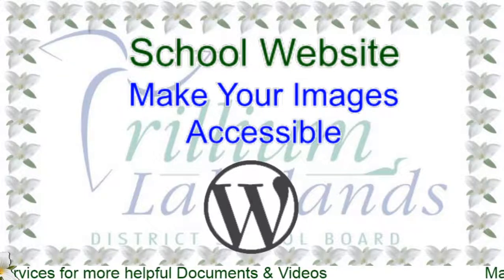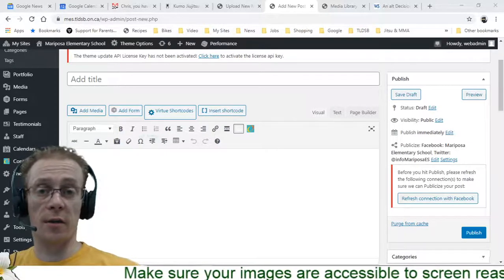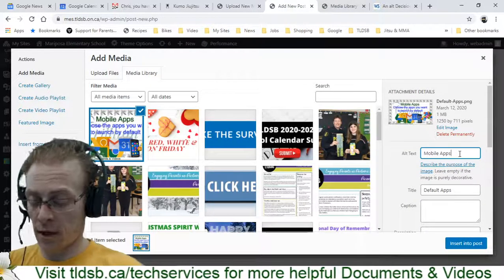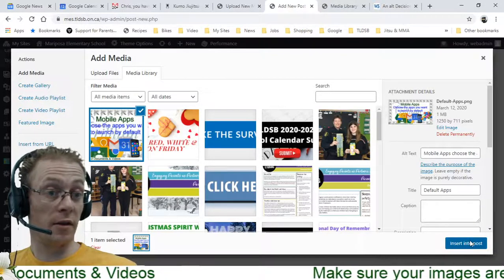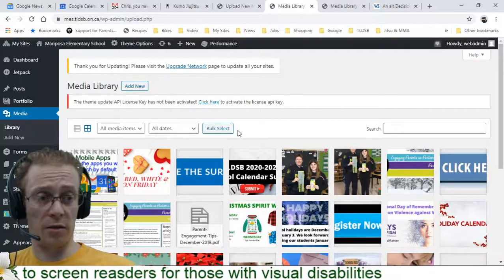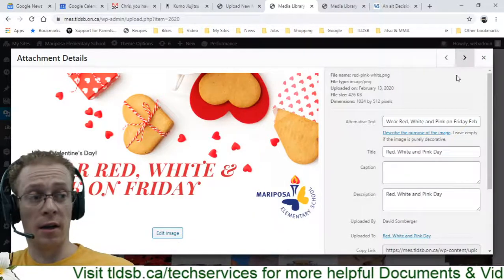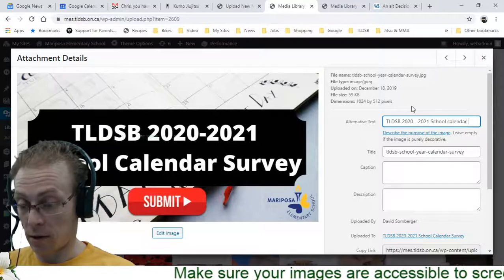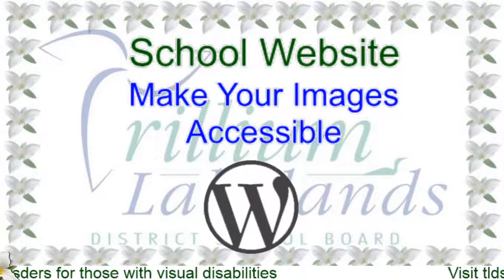School Websites - Alternative Text for Images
It's important to add alternative text to your images so that screen reader software could understand and interpret the text or meaning of your images.